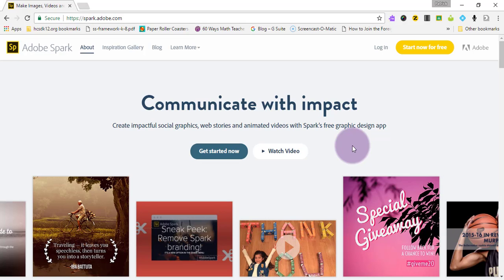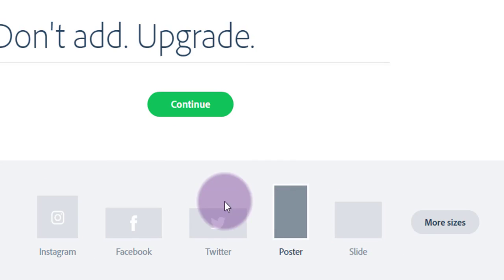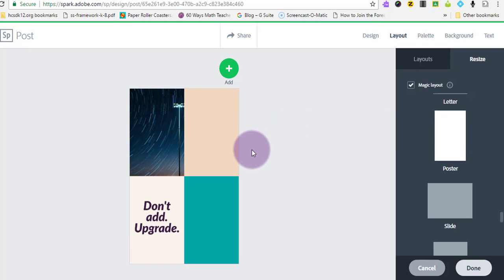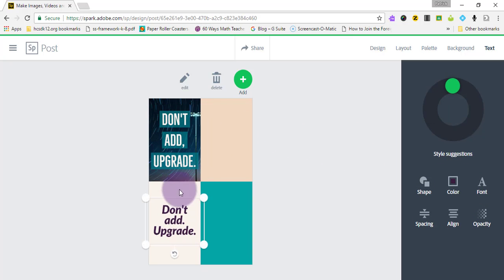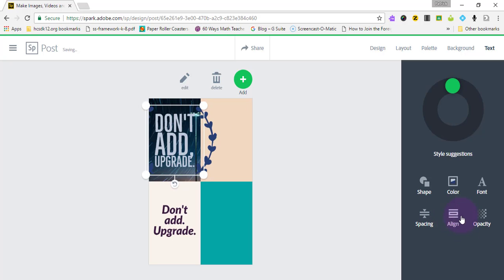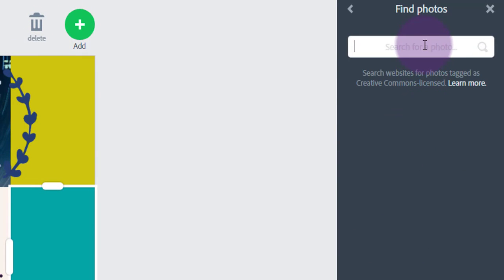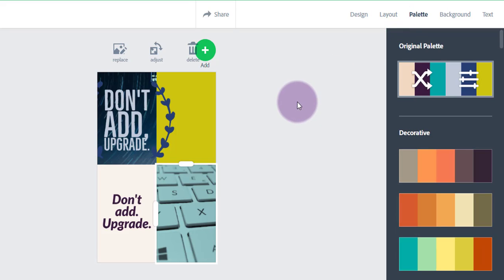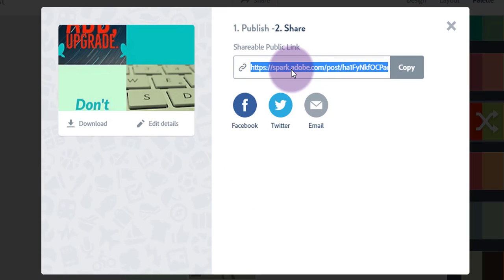Quick overview: creating digital images in Adobe Spark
Adobe Spark offers a robust, highly-structured experience for creating professional looking graphics. Here's a quick look at how to get started creating a digital image.